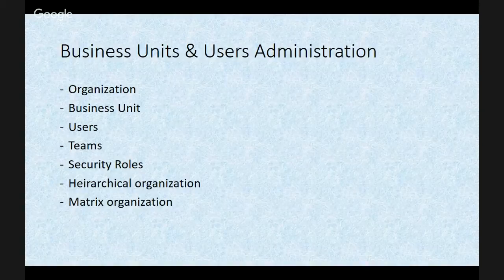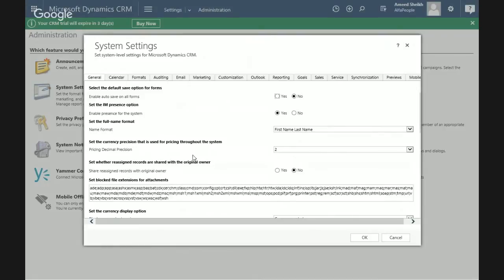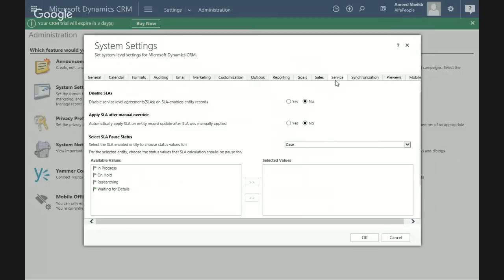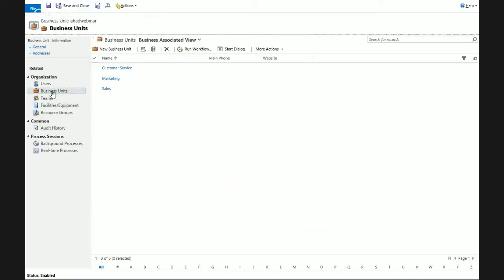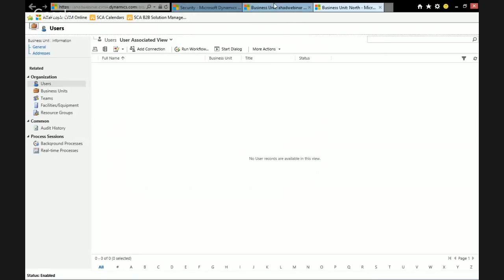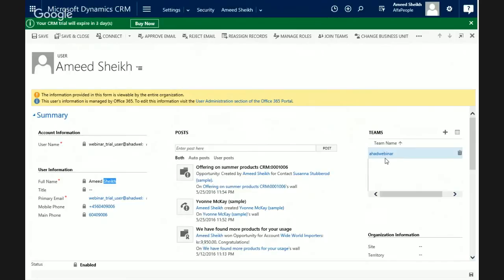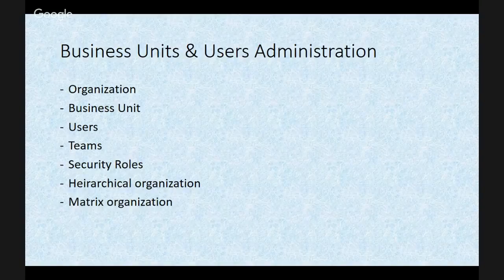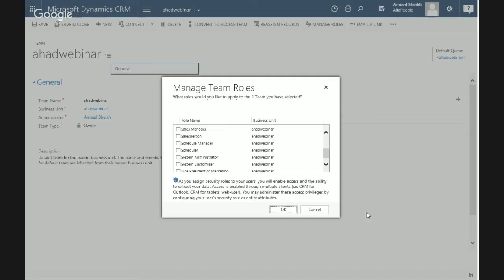MS Dynamics CRM - Business Units & Users Administration (Part 1)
In this session, i will go through the administration area in MS Dynamics CRM to setup an organization's business units and users